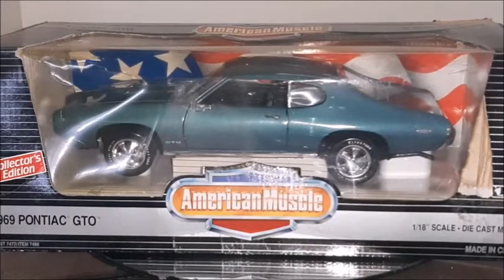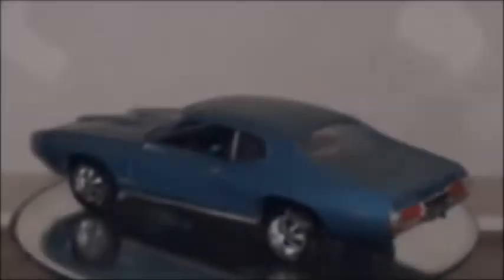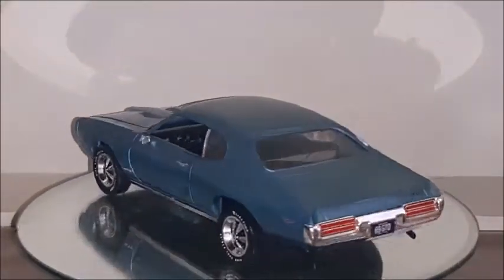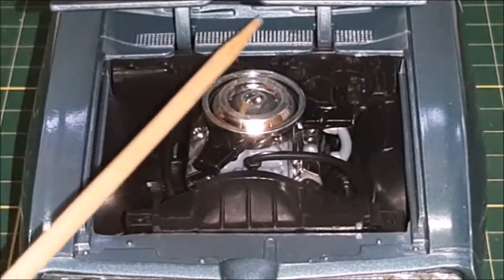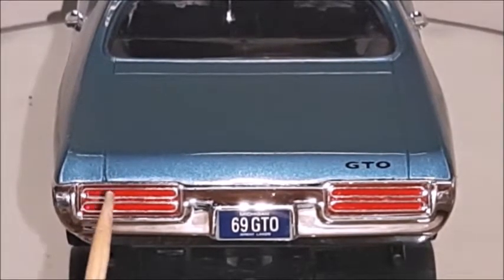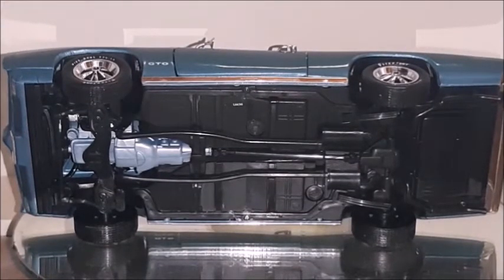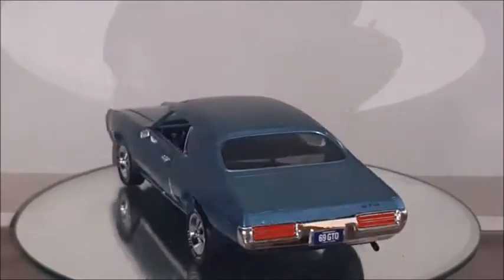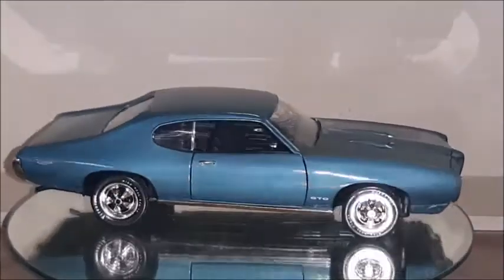ERTL American Muscle 1:18 1969 Pontiac GTO diecast model car review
In this video, I unbox and review a very nice 1969 Pontiac GTO made in the 18th scale by ERTL American Muscle and I'm impressed with the good shape such an old model is in after around thirty years!